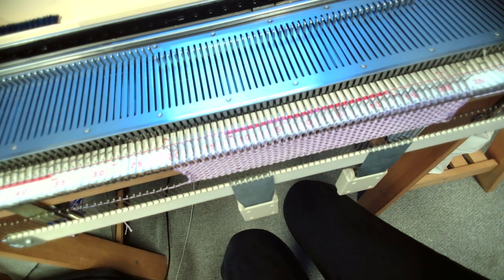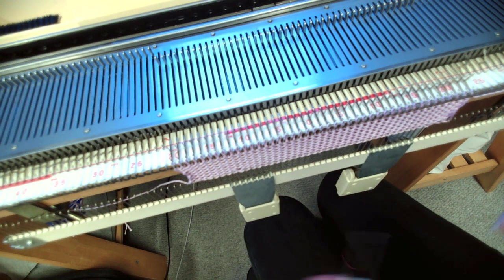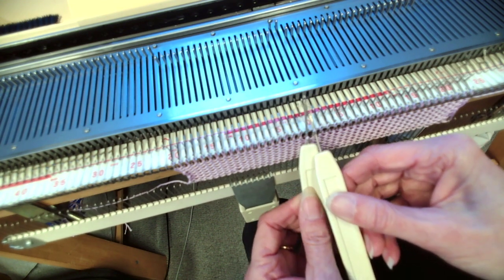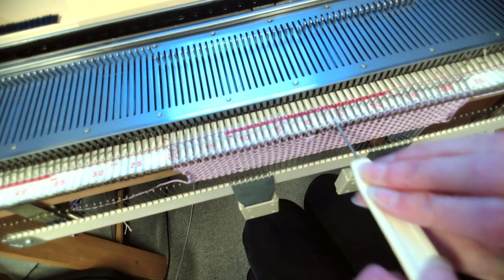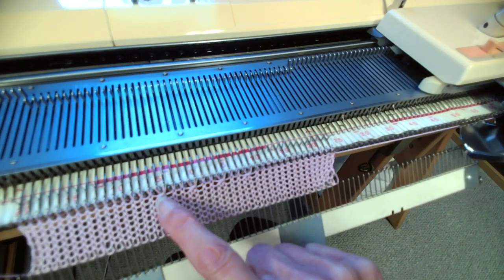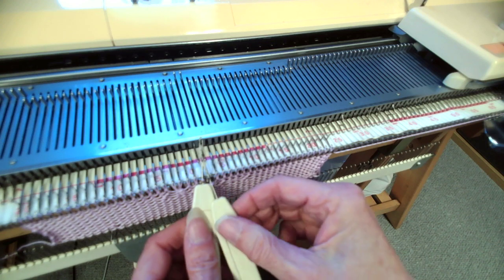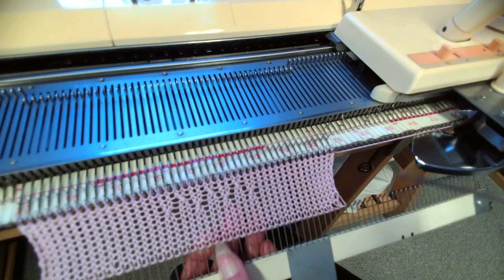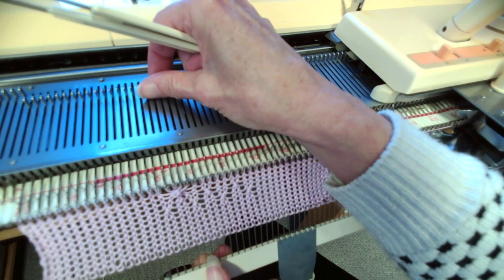Claire Newberry Knitting School- Basic Cable Demo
Hello everyone,
This is a quick video on how to work a basic cable on a standard gauge single bed domestic, with a few hints & tips